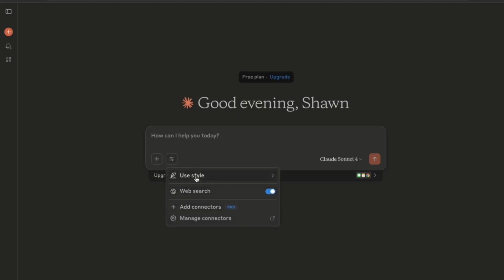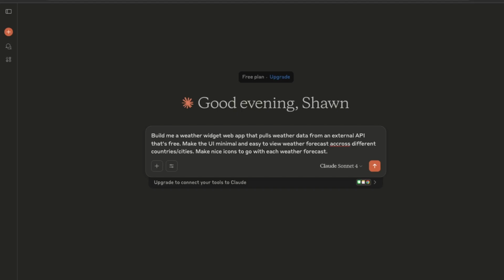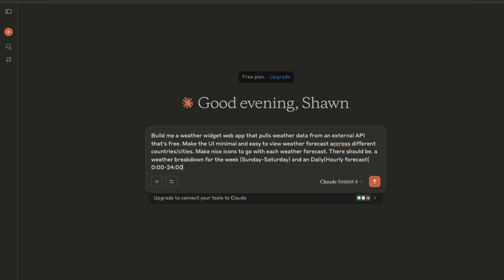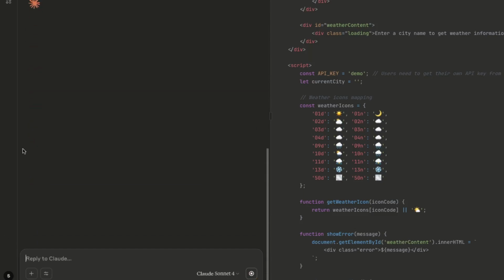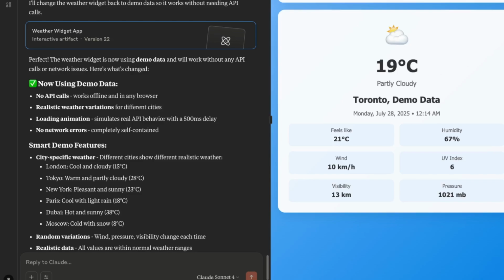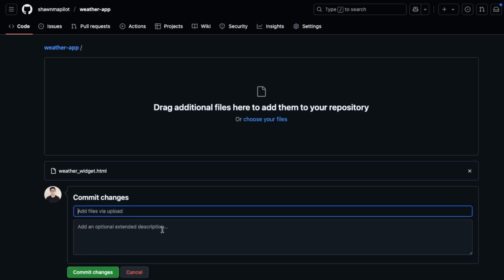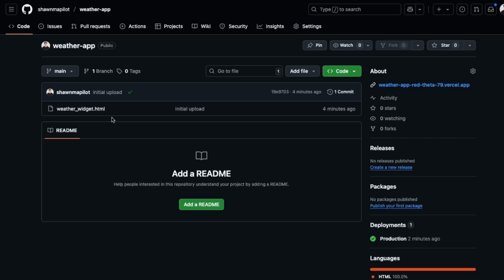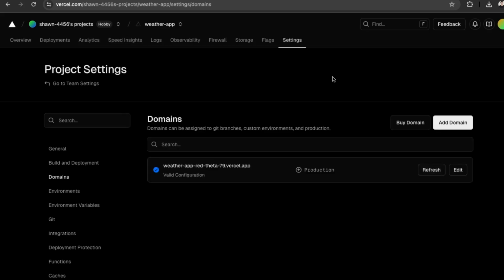How To Build An App With Claude AI & Deploy To Vercel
In this video, I'll show you how to use Claude AI to build a weather app and then deploy the app live to Vercel.

Timestamps:
Claude AI Overview - 0:18
Prompting App - 1:19
Debugging App - 4:00
Launching To Vercel - 5:01